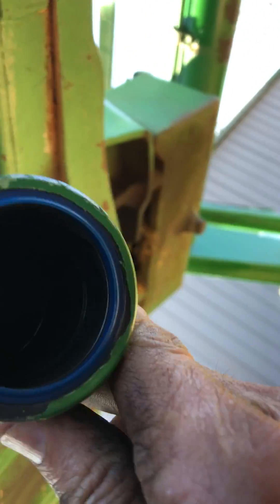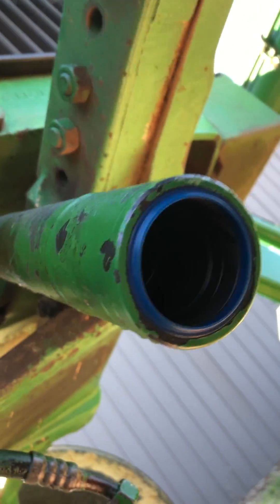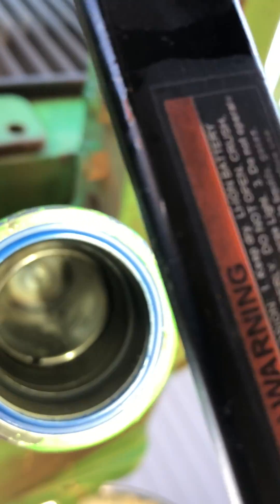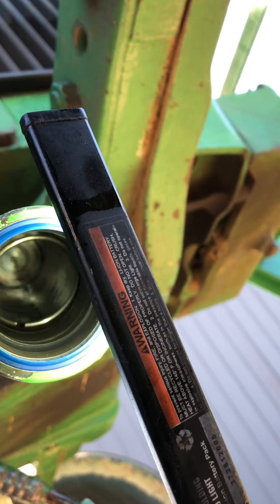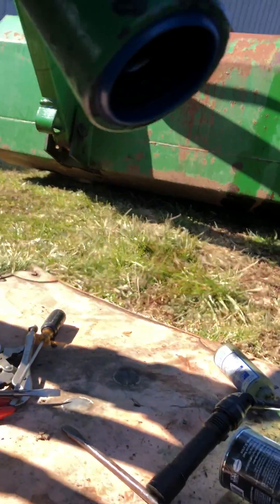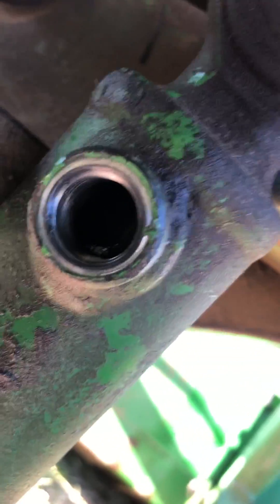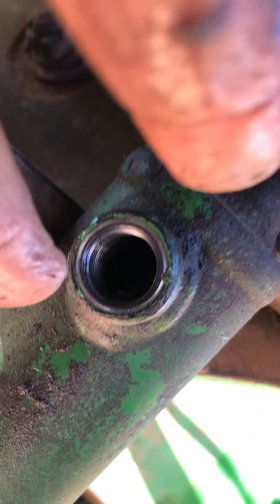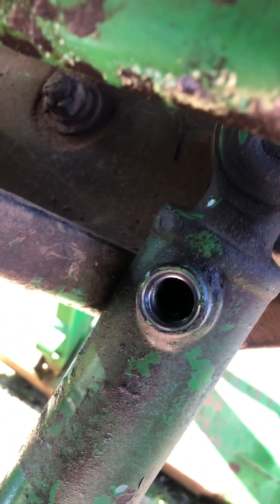John Deere 2555 steering cylinder rebuild part 2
Talking about how to disassemble and rebuild steering cylinder on 2555 John Deere with hydrostatic single acting cylinder